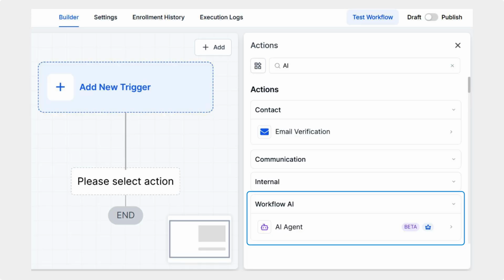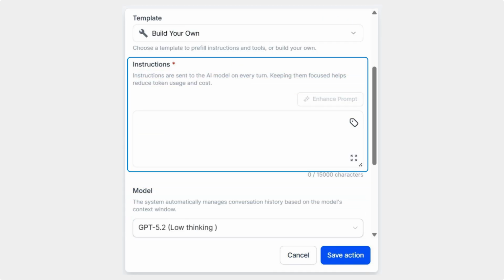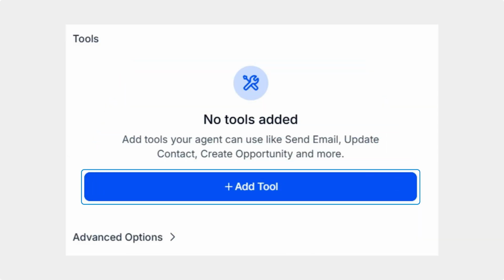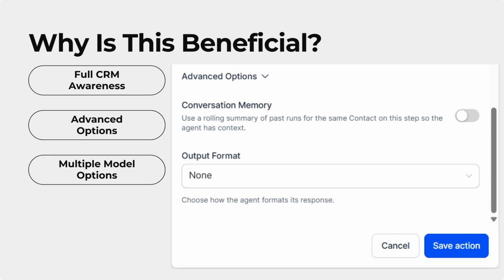AI Agent in Workflows: one-step automation with full CRM context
Learn how to use the AI Agent action in the workflow builder to turn rigid branches into goal-driven CRM automation. This video shows you how an agent can plan steps, decide inputs, handle edge cases, and execute within a single workflow step.

You will learn:
- How to add the AI Agent action inside a workflow
- When to use a template versus Build Your Own
- How to write clear instructions that define your goal
- How to add tools the agent can use, up to 10 per agent
- How to configure advanced options like rolling summaries and structured outputs
- How to choose models: GPT-5.2, GPT-5.1, or GPT-5 Nano, with GPT-5.2 Low thinking as the recommended default

Why this matters:
- Full CRM awareness: The agent can automatically search and pull context across contacts, pipeline data, calendar availability, opportunity history, and custom fields
- Fewer brittle branches: Replace long if-then trees and manual field mapping with adaptive planning
- Better outcomes: Consistent execution, fewer errors, and faster iteration on complex automations

Practical takeaways:
- Write goal-first instructions so the agent can plan the sequence on its own
- Use advanced options to store a rolling summary per contact and return results as Text or JSON with a user-defined schema
- Select the right model for cost, speed, and quality needs, with GPT-5.2 Low thinking as a strong default

Next step:
Open your workflow builder, add the AI Agent action, and build your first goal-driven automation today.